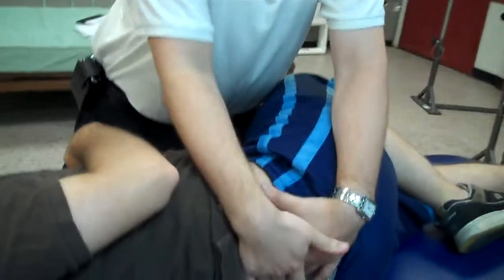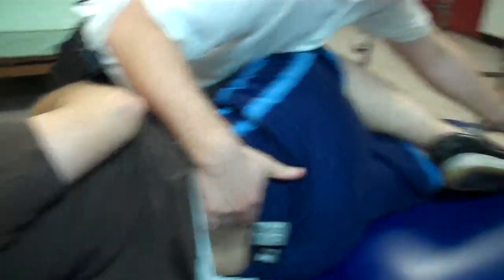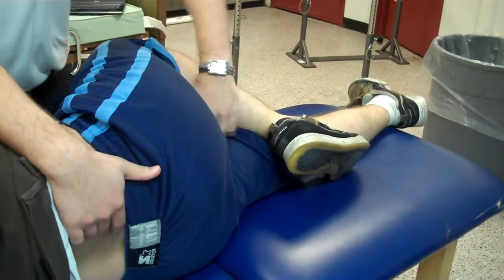Treatment for Counter Nutation (by activating the piriformis)